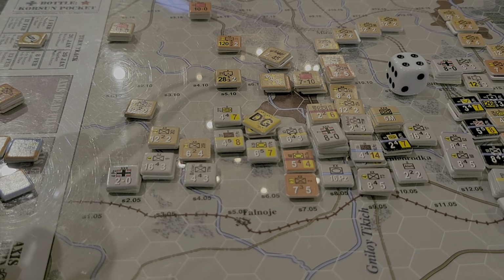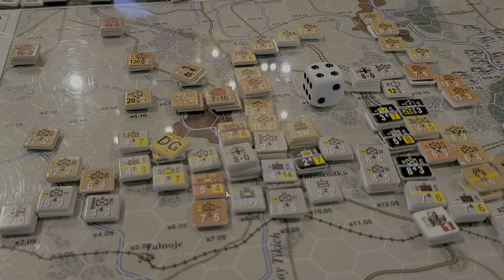OCS, Third Winter top of turn 4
Feeling generous, Feeling the love? -

Info about this post & Channel-
Enjoy, fresh content, comments, live play, stop motion, the art of Military History & Wargames & conflict simulations with commentary about all Historical eras.
for images, game impressions, and other guest articles